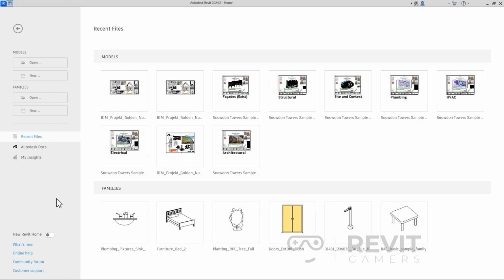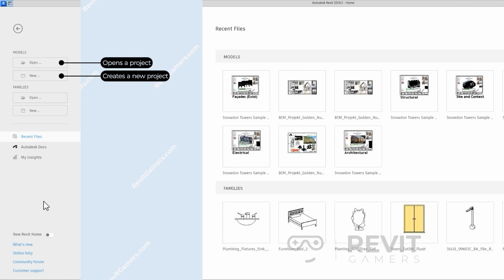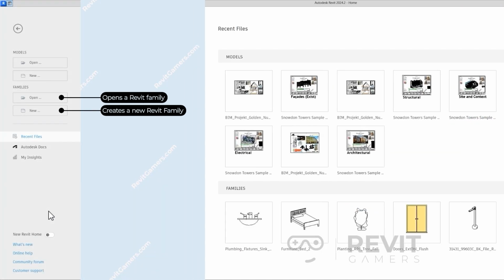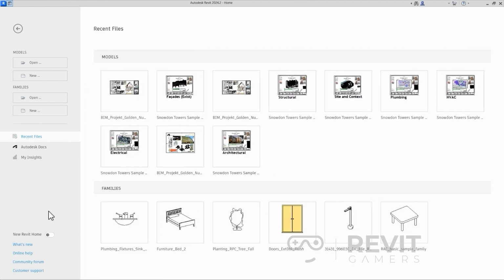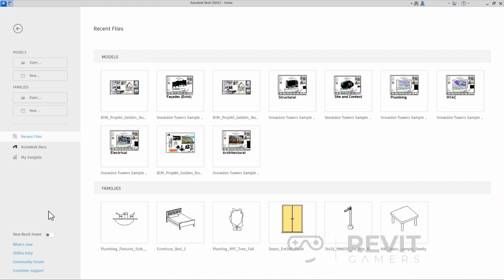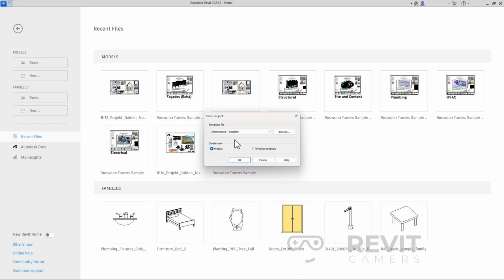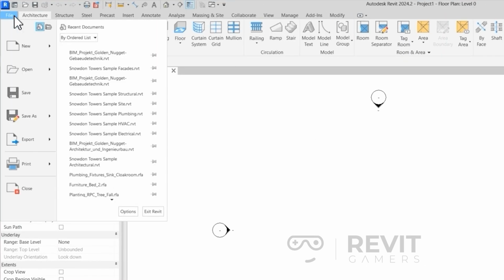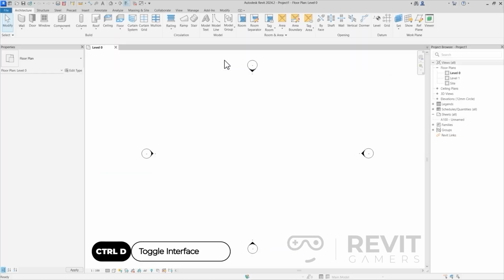1.3 Revit Home Page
When you launch Revit, the first screen you'll see is the Revit Home Page—your central hub for managing projects and families. Let's break it down!

📌 What You’ll Find on the Revit Home Page:
🔹 Recent Projects: On the right, you'll see a list of projects you've recently worked on. Simply click on any of them to open directly.
🔹 Recent Families: Below the projects, you'll find recent Revit families—these are objects like doors and windows that share similar characteristics.

📌 Opening or Creating a Project:
If your project or family isn't listed, don’t worry! On the left side:
✅ Under "Model" – Click Open to open an existing project (files ending in .RVT).
✅ Under "Family" – Open an existing family or create a new one. (Don’t worry if families seem confusing—we'll cover them in upcoming lessons!)

📌 Navigating Between Revit Home & Interface:
🔄 Click the toggle button at the top to switch between the Revit interface and the Revit home page.
⌨️ Use the shortcut Ctrl + D to quickly switch between them.

📌 Starting a New Project:
1️⃣ Click "New" under Model
2️⃣ In the New Project window, select "Architectural Template"
3️⃣ Click OK to create your project.

🔹 Pro Tip: You can also create or open projects from the File menu in the interface. Use these shortcuts:
✅ Ctrl + N – Create a new project
✅ Ctrl + O – Open an existing project

In the next session, we'll dive into the Revit interface and explore its different parts! 🔥

00:05 Recent Files
00:31 Open a Project
00:49 Open a Family
01:03 Revit Gamers Intro
01:40 Make a New Project
02:08: File Tab